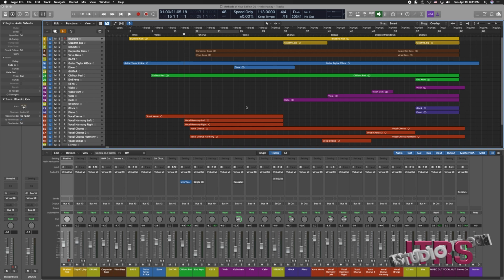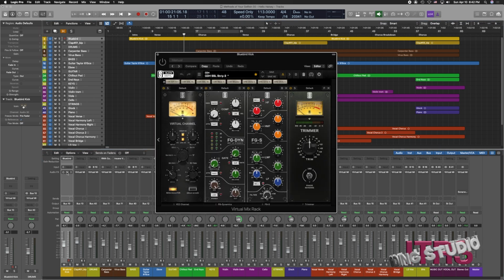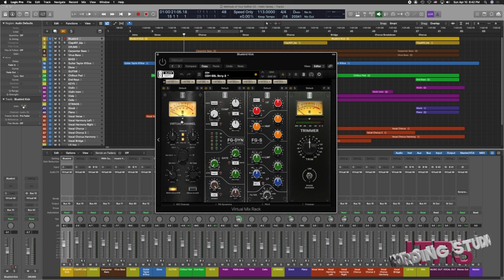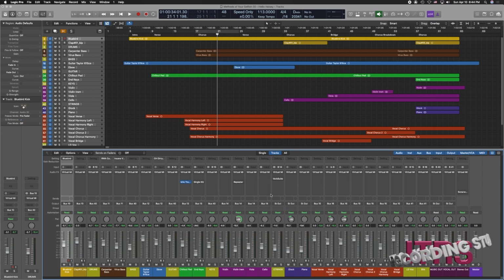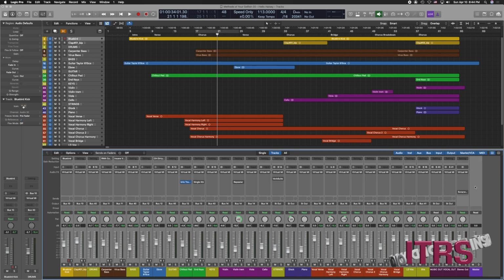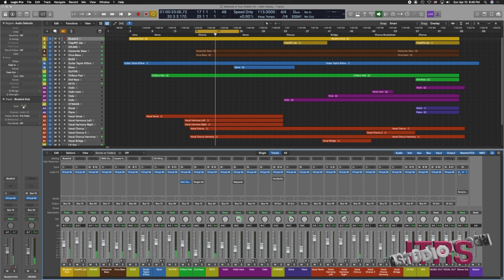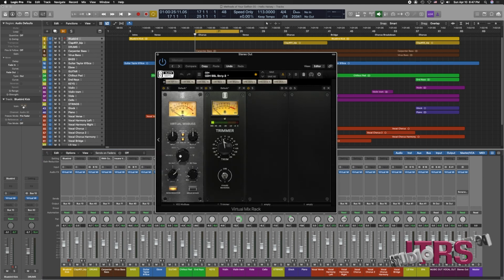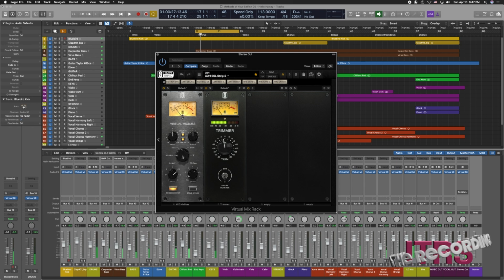Tuesday Tip: Learning the Sound of a Console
In this video, we use Slate Digital's Virtual Mix Rack to demonstrate, and listen to, the different sound of various consoles. As this can sometimes be quite subtle, there also a handy tip for learning what they impart on your tracks.

Chris’ Mic & Voice Chain: Slate ML1 – Apogee Duet – Slate VMR (FG12, FG73, SSL 4kE, API Eq, FG2A ) – iZotope RX 9 Spectral DeNoise & Mouth De-Click - Soothe 2

Master: iZotope Ozone 9 Maximize.